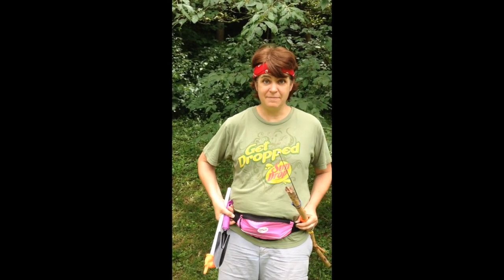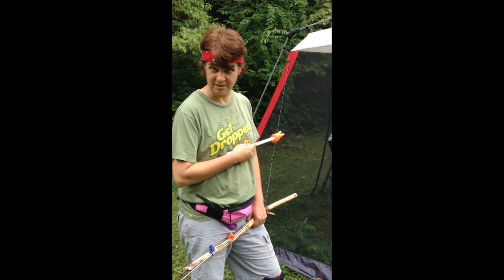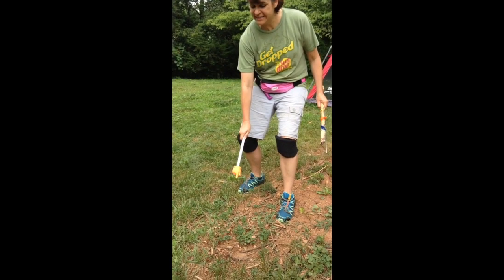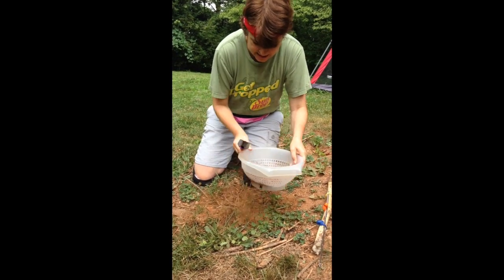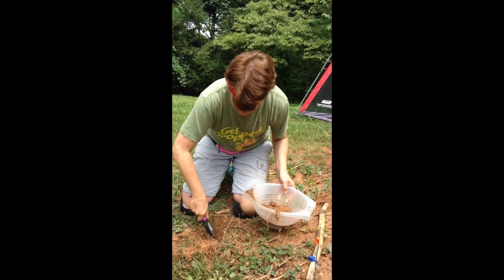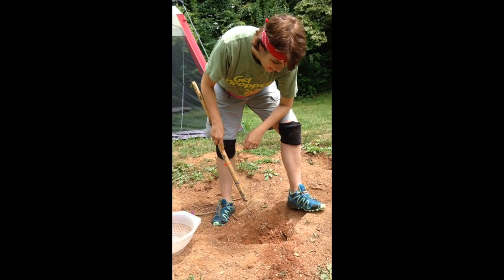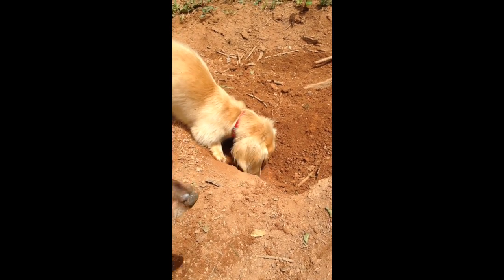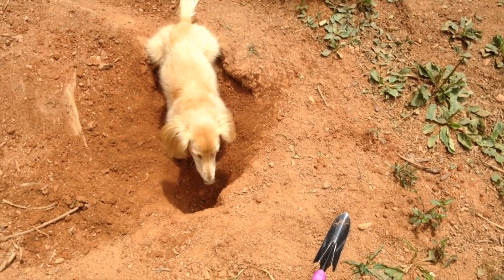Dirt Fishing with Andie Hawk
Dirt Fishing on Idependence Day